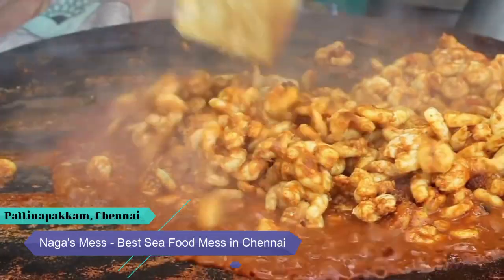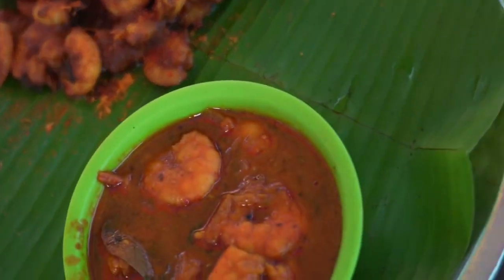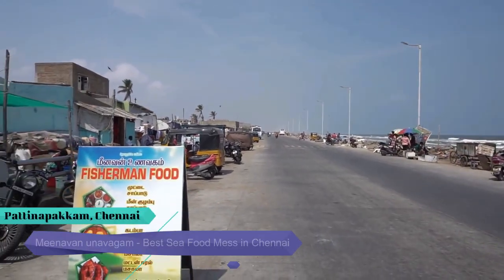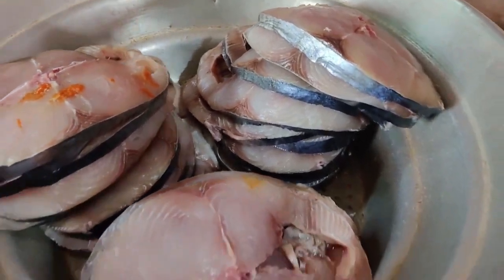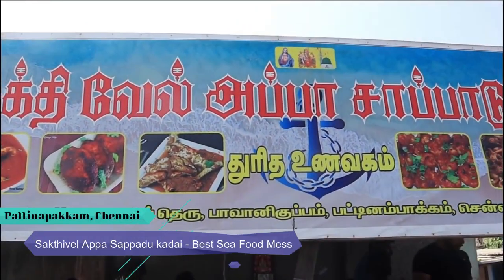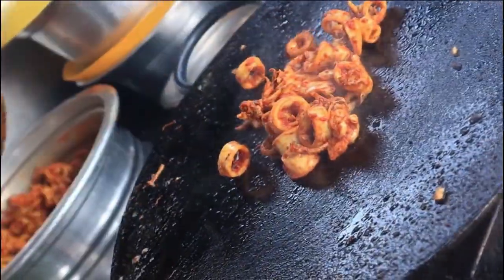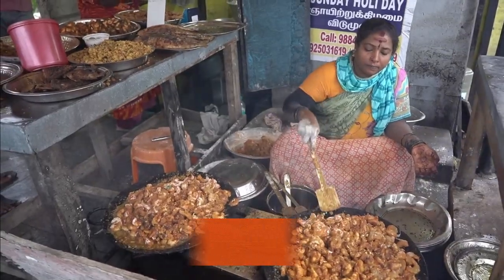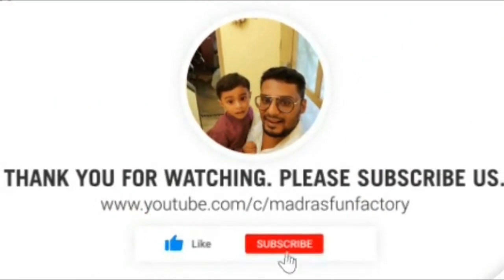Best Sea Food in Chennai Pattinapakkam | Unlimited Seafood Meals in Chennai | Cheapest Sea Foods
This video will have top 5 best sea foods in Chennai. Pattinapakkam is the place in Chennai who serves best and fresh sea foods in Chennai. Here we have listed out the top 5 best sea food restaurants in Chennai pattinapakkam . Please do watch.

About Me: This is Javed Chennai based local guy working offline in YouTube now.